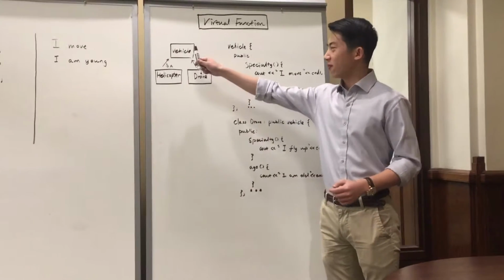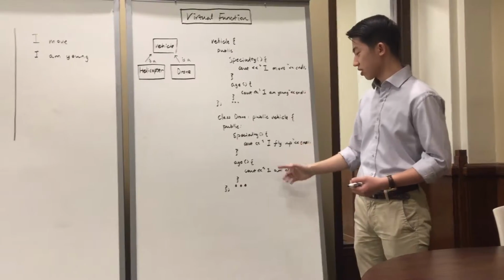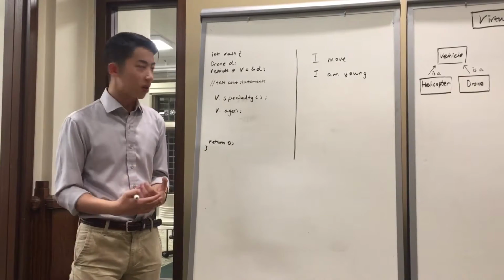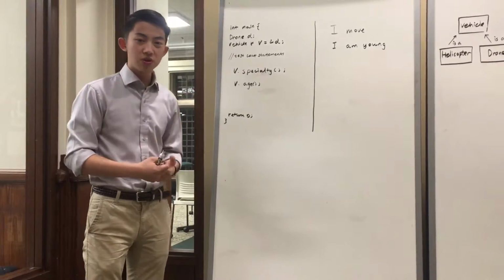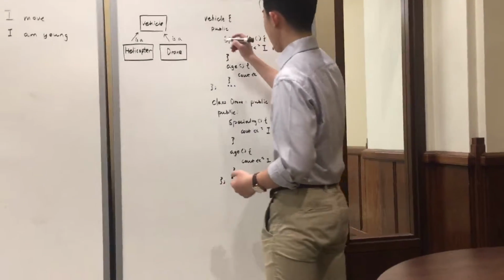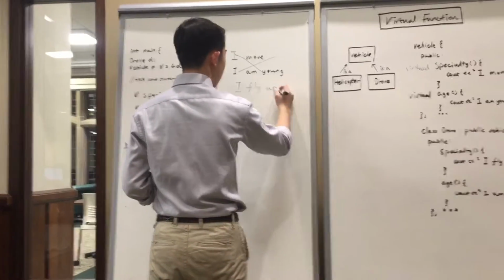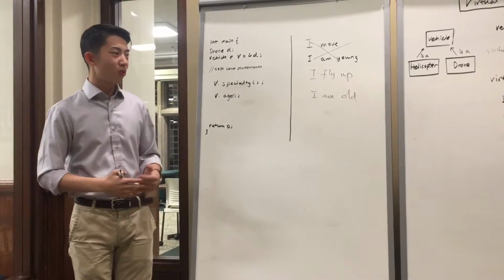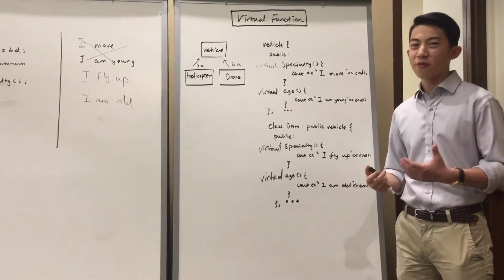Virtual function description (c++)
This video explains what virtual function is, what is the purpose of virtual function, and some tricky things about virtual function